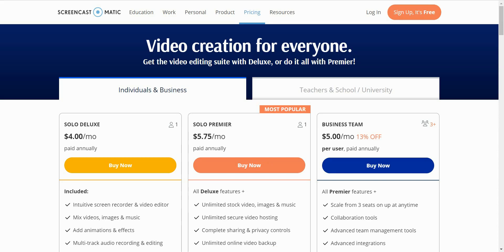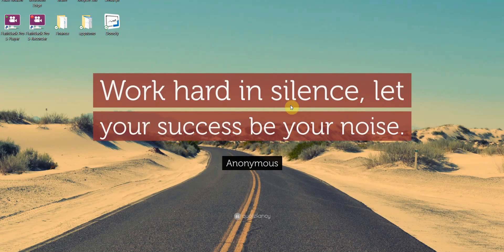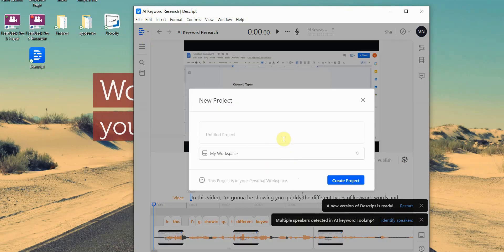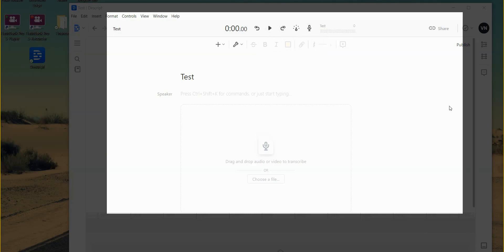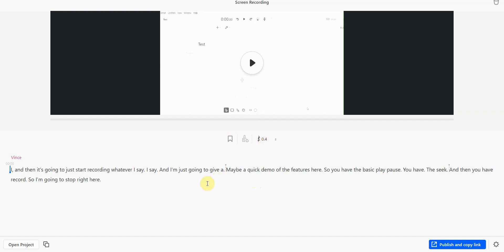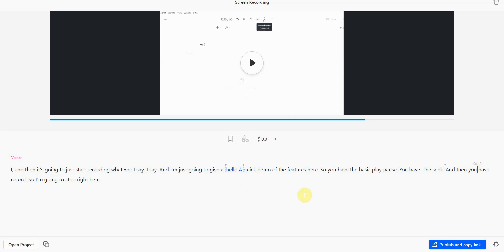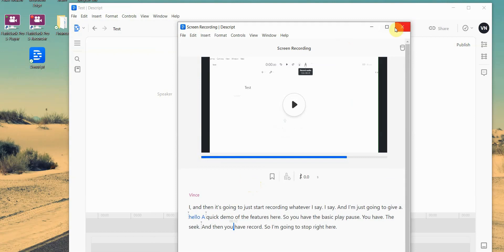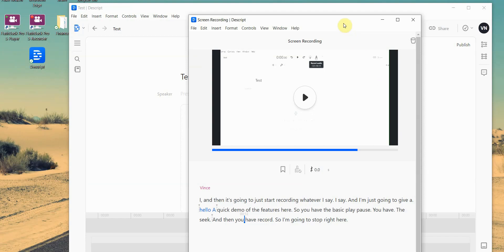AI Content Generator - Content Creation using Powerful AI Screen Recorder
This is a simple tutorial on content creation using an amazing ai screen recording software. Creating content for you channel will take time, but editing your videos will take even longer. This is where this AI screen recorder can save you heaps of time by automatically removing filler words, and word gaps. It can even copy your voice and speak whatever you type.